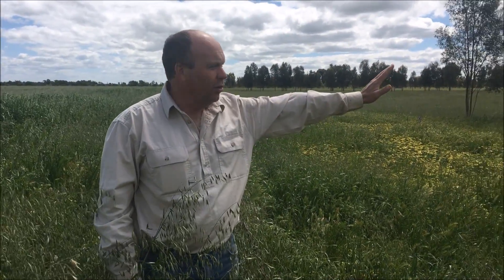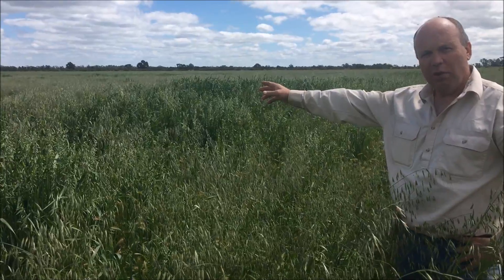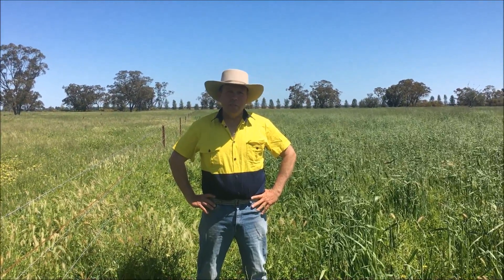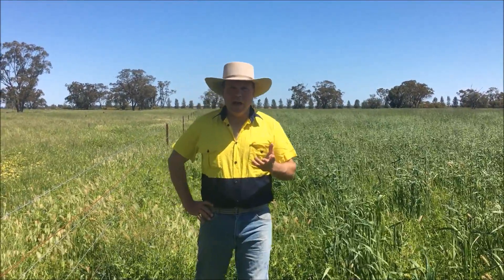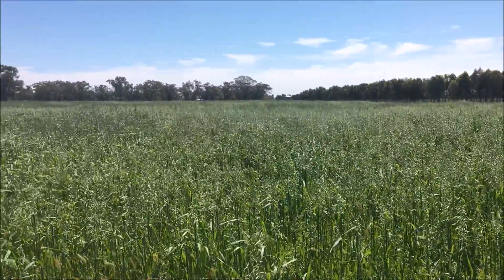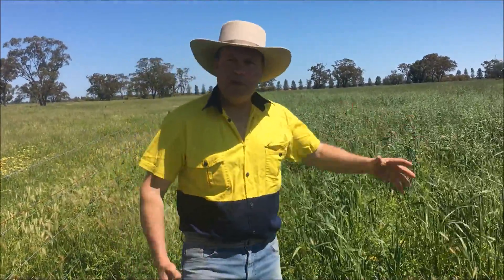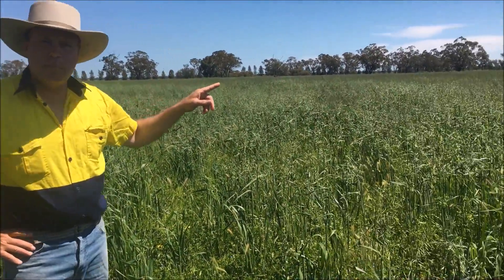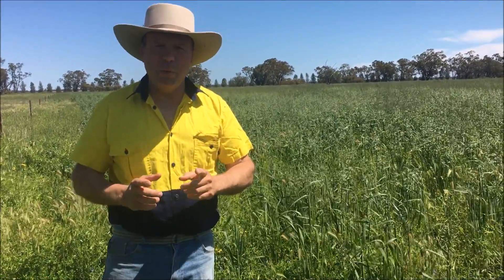No Kill Cropping comparisons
What would a field be like if you didn't use No Kill Cropping? Find out with this video of two sites and see the difference.